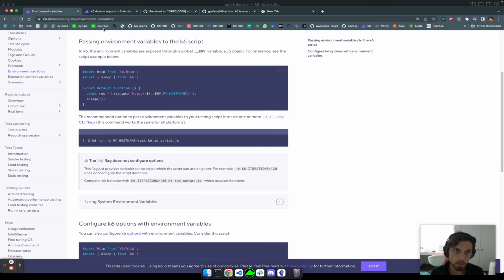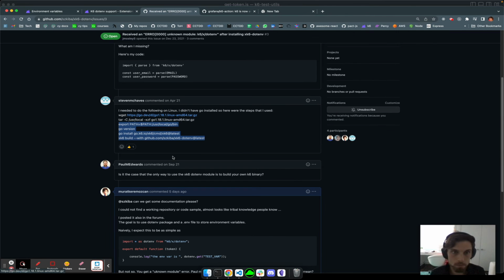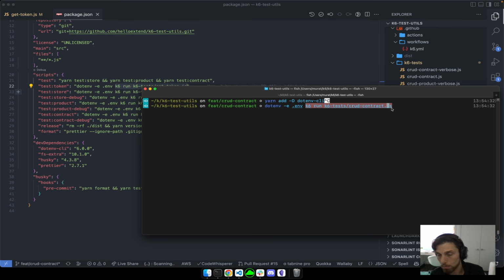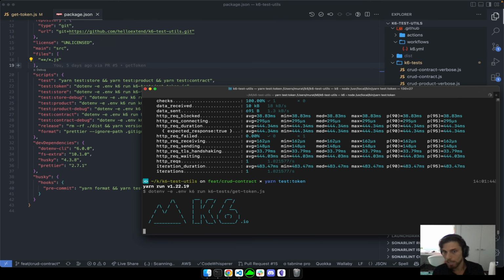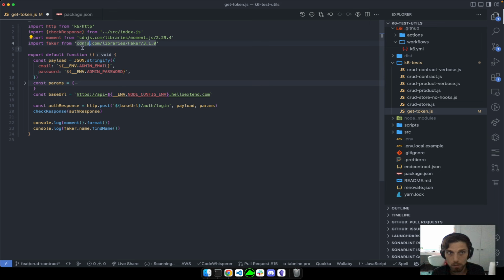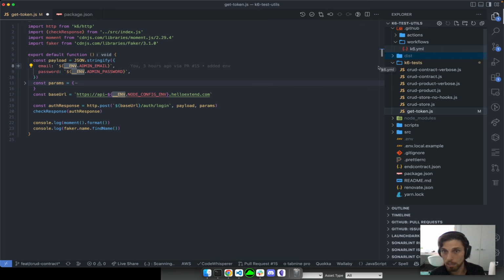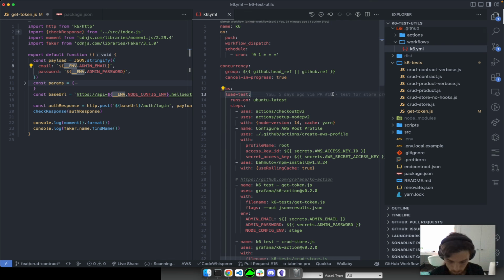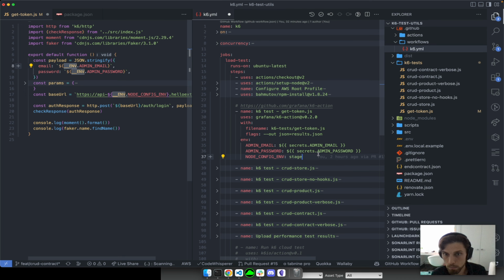Use dotenv-cli for k6 environment variables, easily import JS util libs like lodash, faker, moment